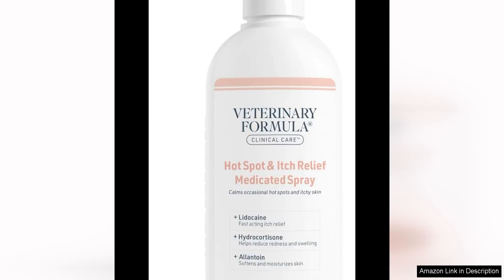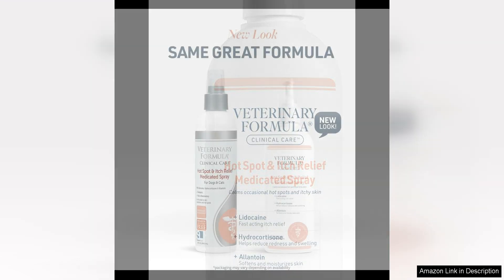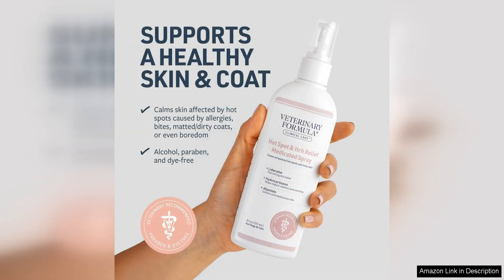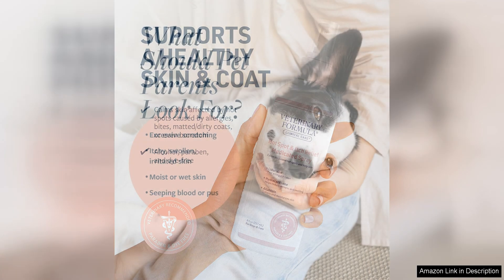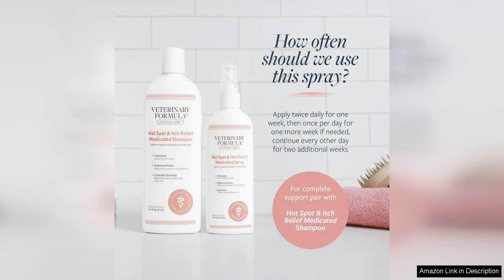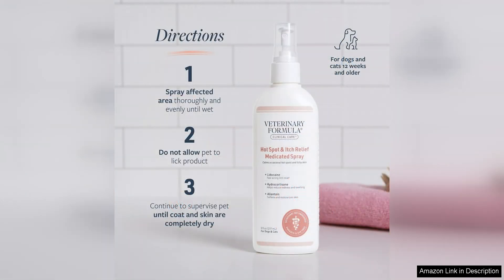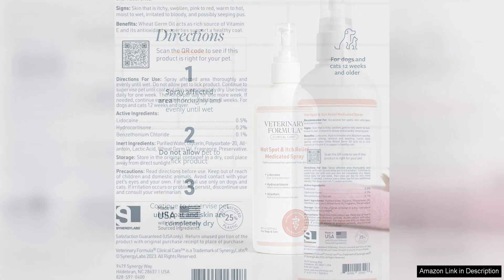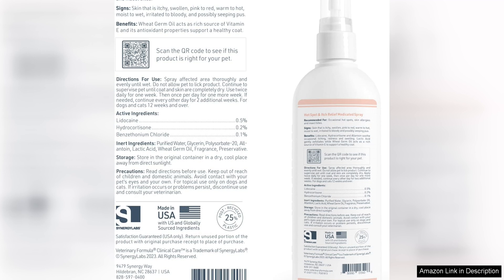Veterinary Formula Clinical Care Hot Spot & Itch Relief Medicated Spray 8oz Review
The Veterinary Formula Clinical Care Hot Spot & Itch Relief Medicated Spray is a game-changer for pet owners dealing with skin issues. This 8oz spray is a lifesaver for my dog, who suffers from hot spots and constant itching. The spray is incredibly easy to use - simply spray directly onto the affected areas and watch as your pet finds instant relief.

The medicated formula is gentle yet effective, providing relief from itching and promoting healing of irritated skin. I noticed a significant improvement in my dog's hot spots after just a few uses. The spray also helps to prevent licking and chewing, which can further irritate the skin and slow down the healing process.

One of the things I love most about this product is that it is free of harsh chemicals and steroids, making it safe for regular use. I feel confident using this spray on my pet knowing that it is a high-quality product that will not cause any harm.

The spray has a pleasant scent that is not overpowering, which is a nice bonus. It dries quickly and does not leave any greasy residue, so you don't have to worry about it getting all over your furniture or carpets. It is also non-staining, so you can use it with peace of mind.

Overall, I highly recommend the Veterinary Formula Clinical Care Hot Spot & Itch Relief Medicated Spray to any pet owner dealing with skin issues. It is a convenient and effective solution that provides fast relief for your furry friend. With regular use, you will see a noticeable improvement in your pet's skin condition, and they will be much more comfortable and happy.

In conclusion, this medicated spray is a must-have for any pet owner dealing with hot spots, itching, or other skin irritations. It is a safe, effective, and easy-to-use solution that will make a world of difference for your pet. Trust me, you won't be disappointed with the results!